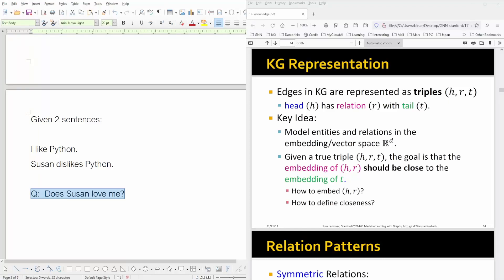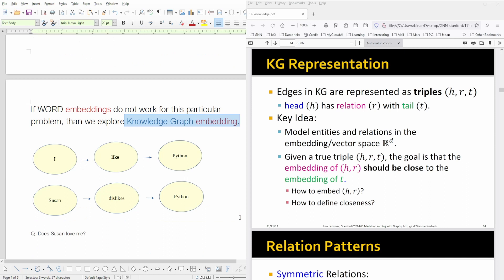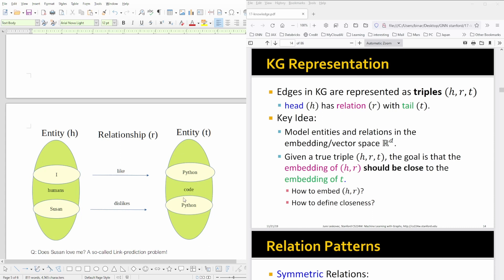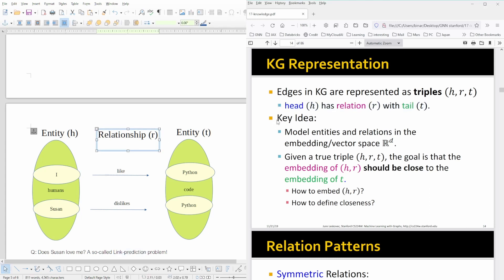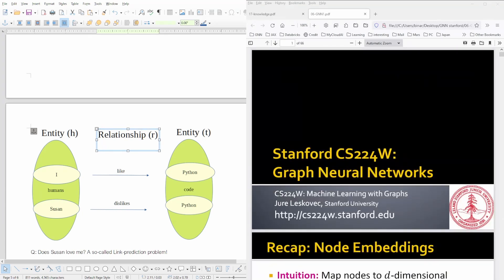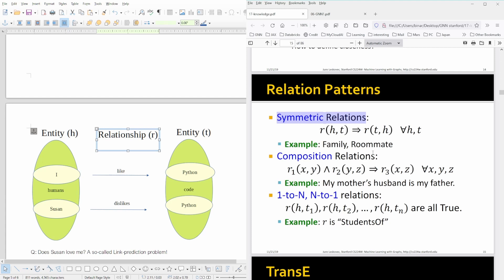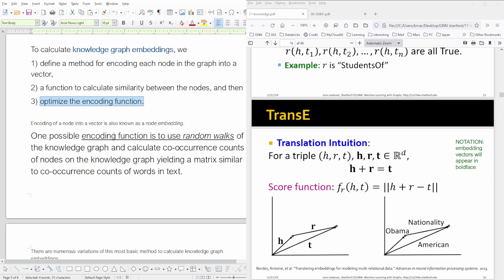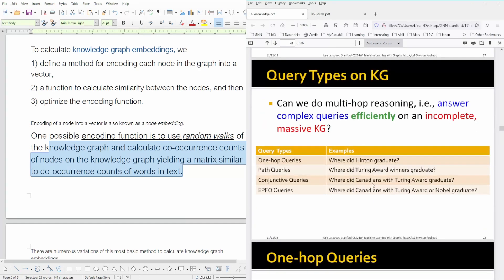Knowledge Graph Embedding - Dec 2021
An intro to Knowledge Graphs, based on our knowledge of Graph Neural Networks. A simple example provides an easy pathway to Knowledge Graphs and training of Knowledge Graphs (AI).

Knowledge graphs (KG) are data structures that store information about different entities (nodes) and their relations (edges). A common approach of using KG in various machine learning tasks is to compute knowledge graph embeddings.

A knowledge graph (KG) is a directed heterogeneous multigraph whose node and relation types have domain-specific semantics. KG allow us to encode the knowledge into a form that is human interpretable and amenable to automated analysis and inference.

Two models for Knowledge Graph Embeddings are presented and expained: TransE and TransR.

00:00 Remember word embedding?
01:53 Knowledge graph embedding
03:18 Simple knowledge graph
06:52 Key idea
08:50 Closeness
12:20 TransE explained
13:18 Knowledge graph embeddings
15:18 TransR explained